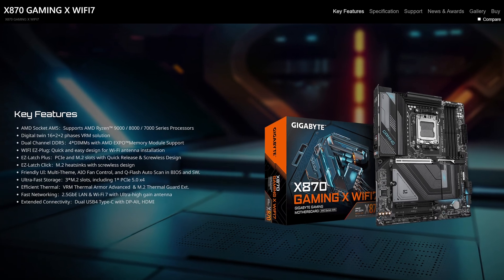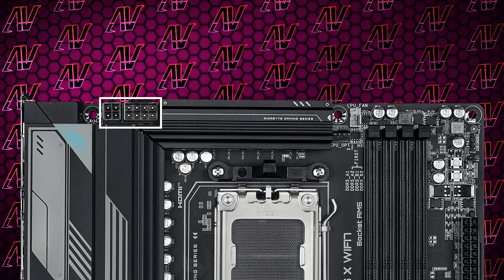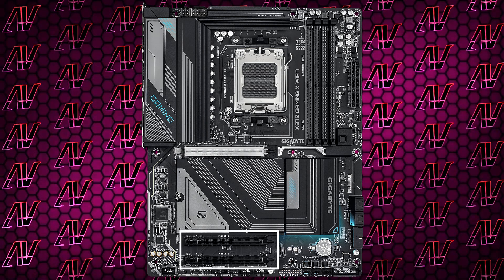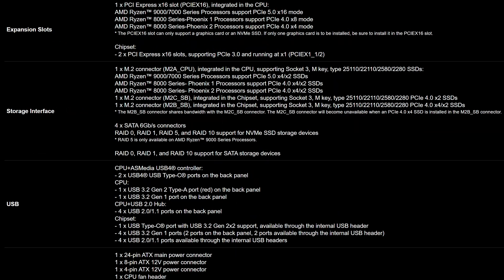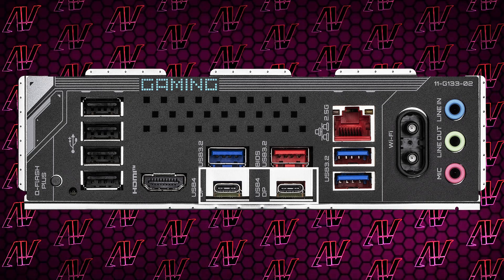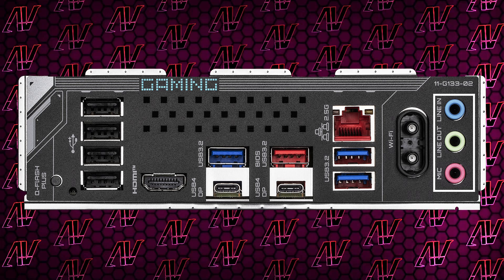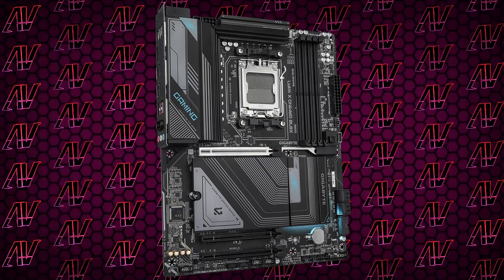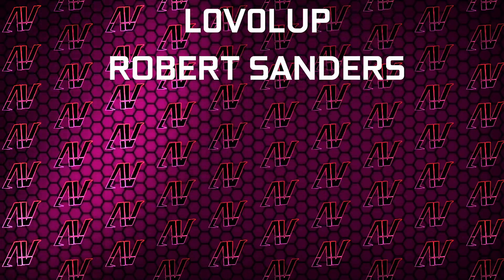What's SPECIAL About This Motherboard?! Gigabyte X870 Gaming X WiFi7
The Gigabyte X870 Gaming X WiFi7 is an odd X870 motherboard. It has a good set of features, but is there anything special enough about it to make it worth its price, compared to other AM5 motherboards?